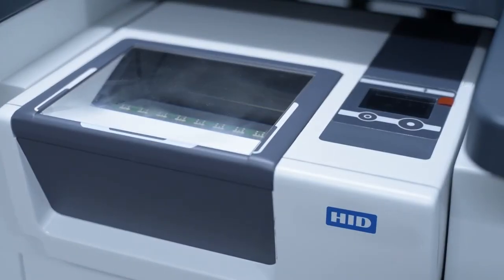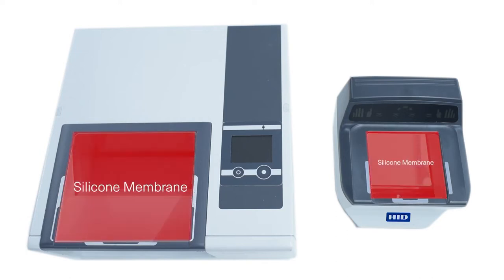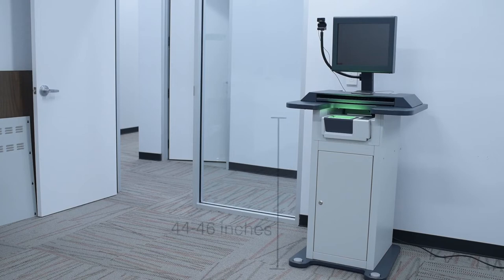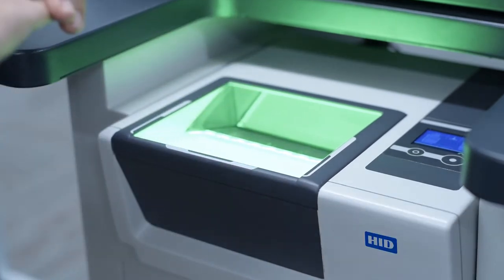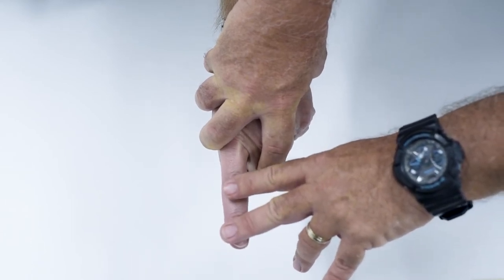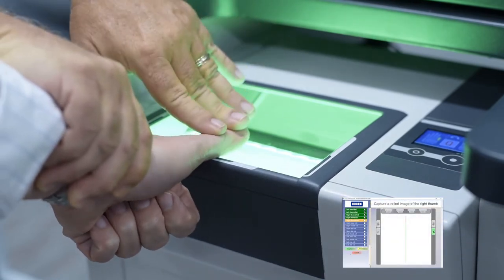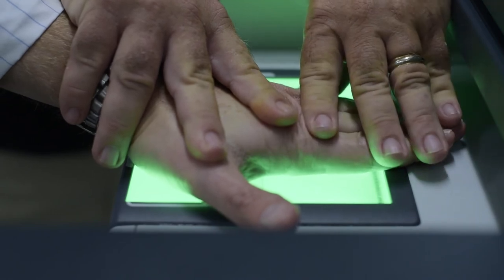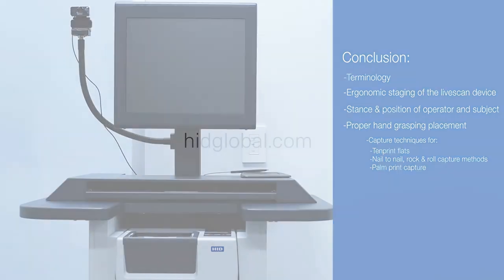Best practices for tenprint and palmprint capture using HID L Scan Livescan Device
This video demonstrates proper finger and palm print capture techniques to ensure high quality print image collection using HID Global’s L Scan Livescan Device.